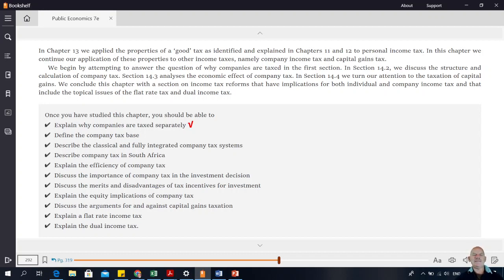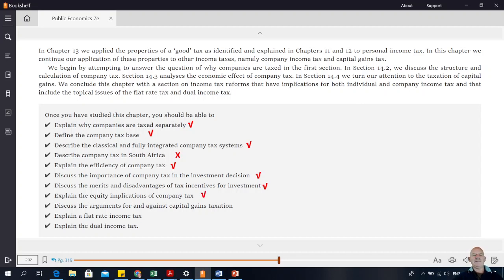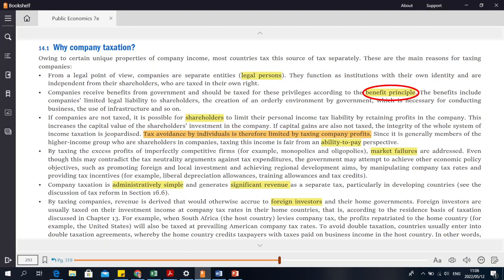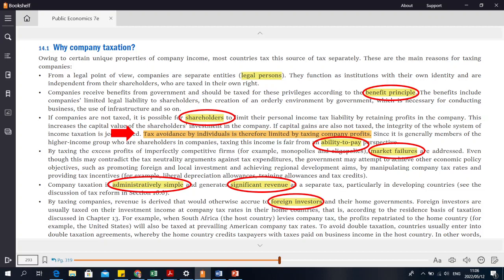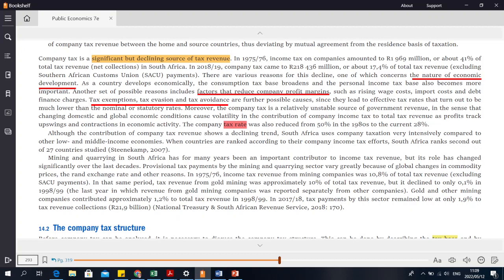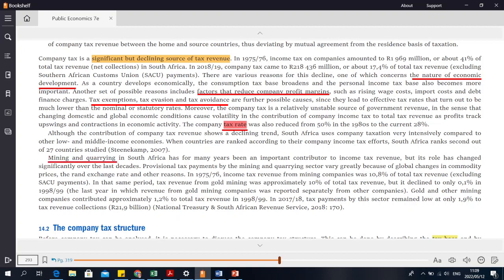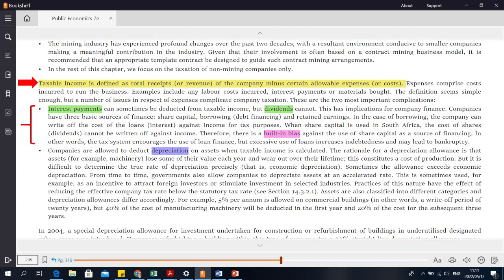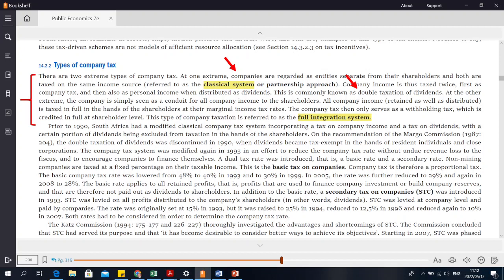Ch 14a Corporate Income Tax I